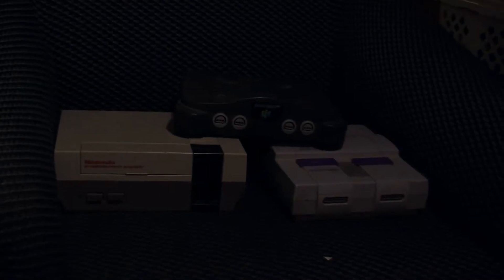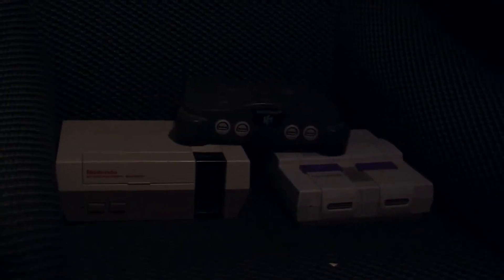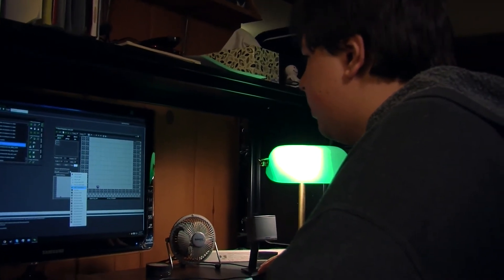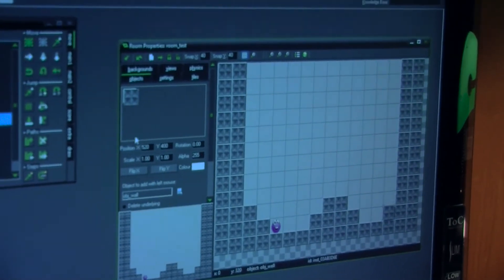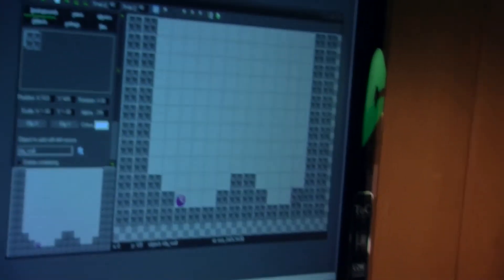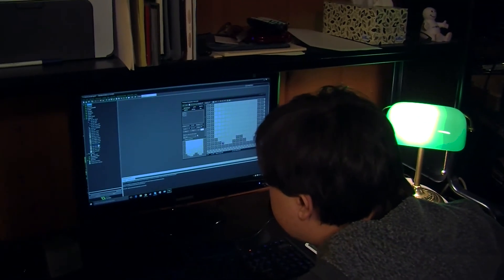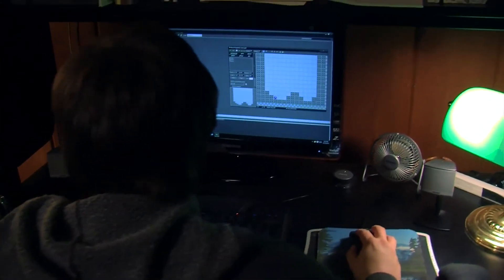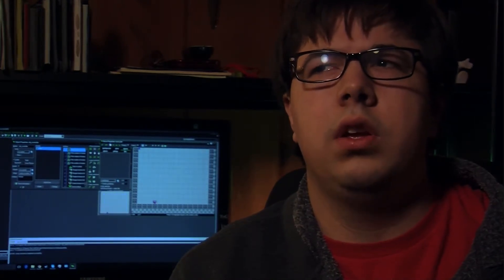A Developing Story